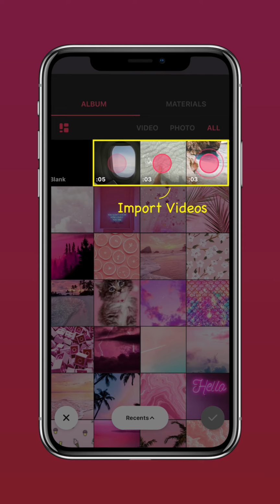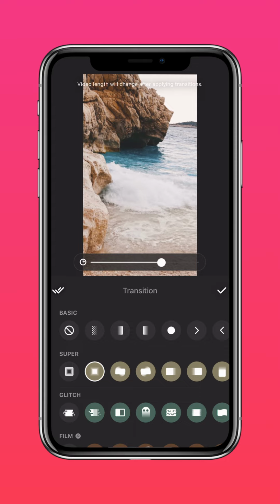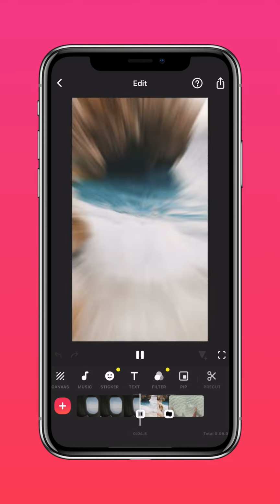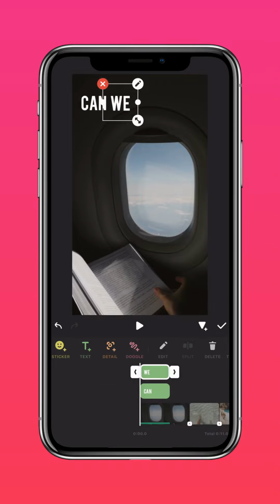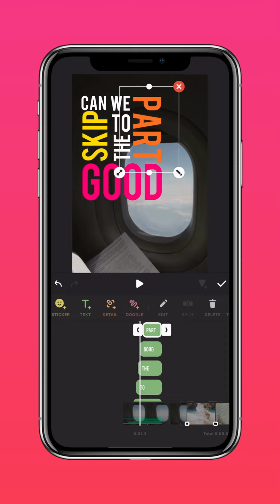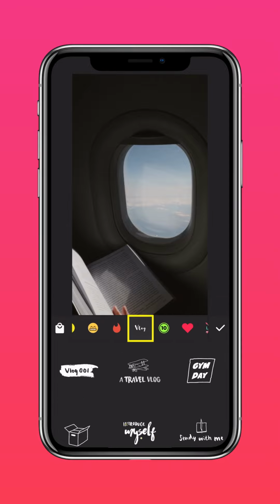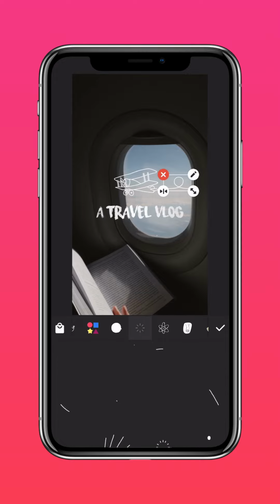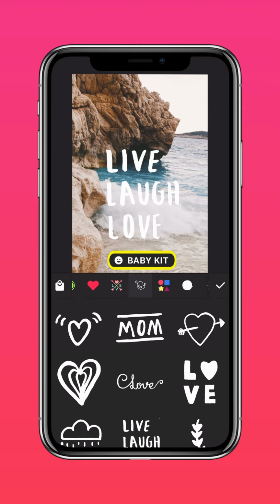How to Make a Creative Travel Vlog Video✈️ (InShot Tutorial)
Got some travel memories in your camera roll? 📷 Why not try this😜